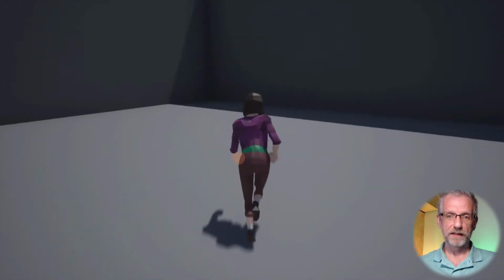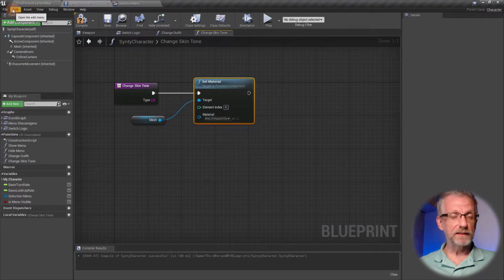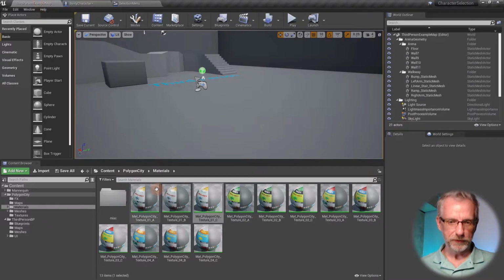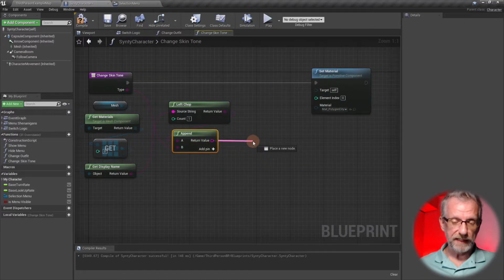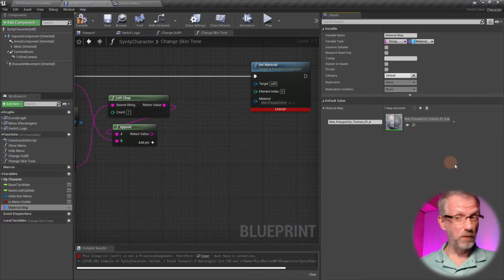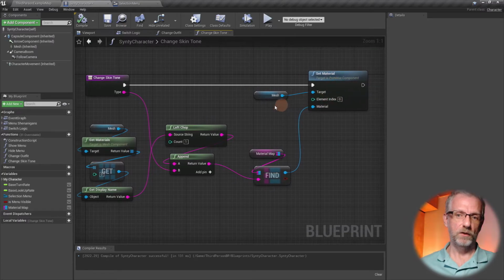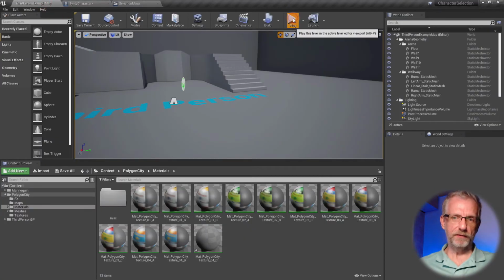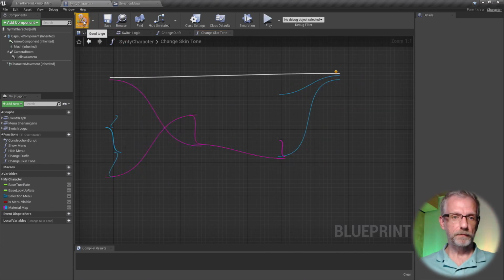Character Selection in UE4 - Part 8: Changing Skin Tones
In this episode we'll implement a similar logic to as previously and change materials on our meshes. We want the outfit colour to stay the same though, so we'll create a Map Variable that will give us a new material depending on the current one applied to our character.